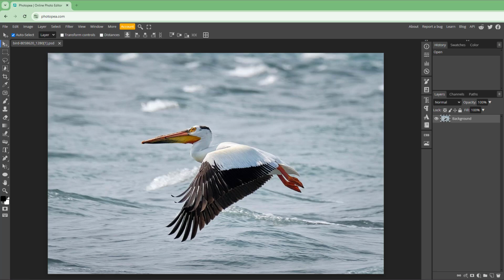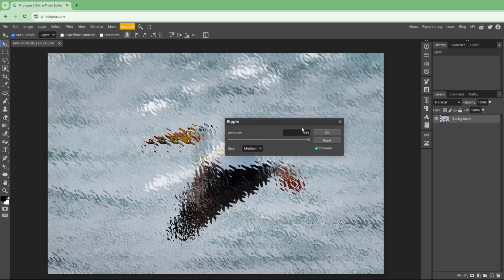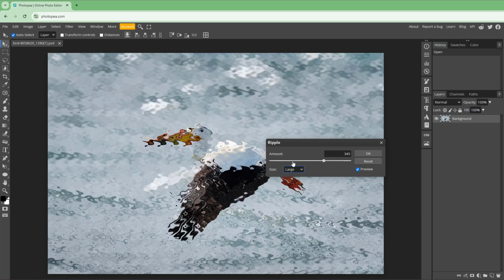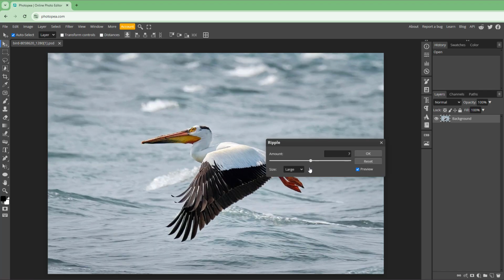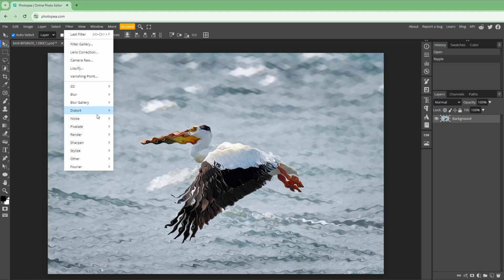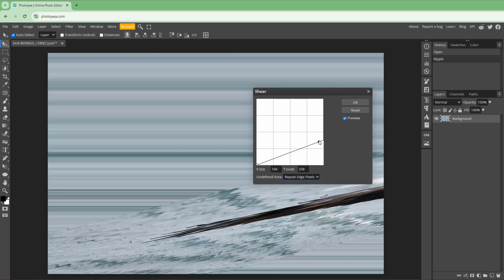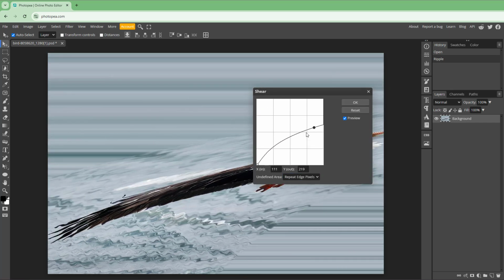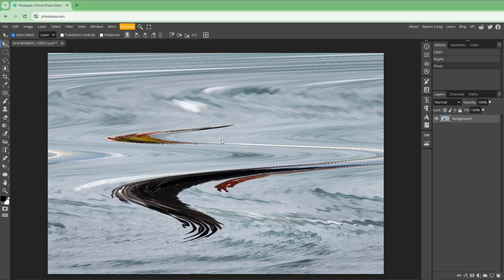Photopea - Lesson 107 - Ripple and Shear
In this tutorial, we will be discussing about Ripple and Shear in Photopea